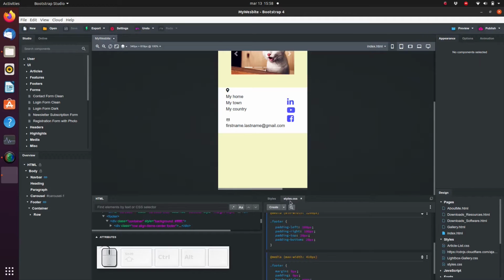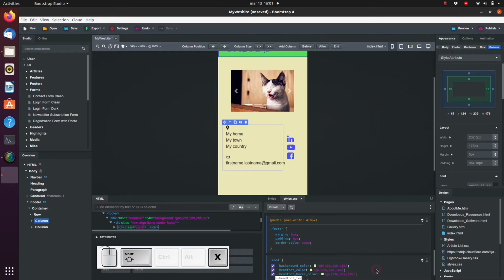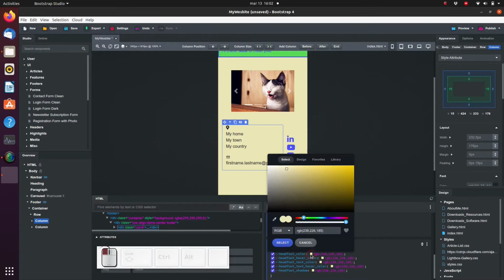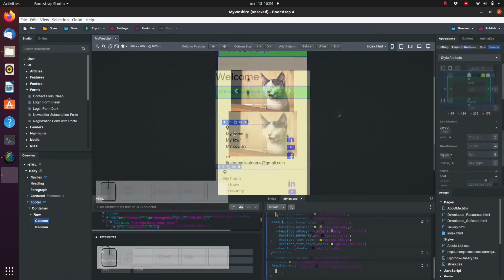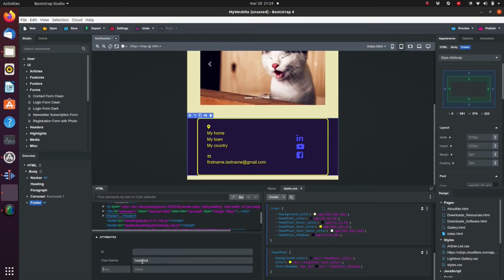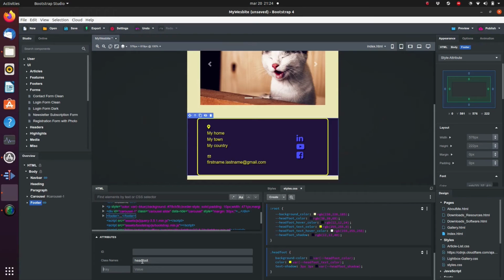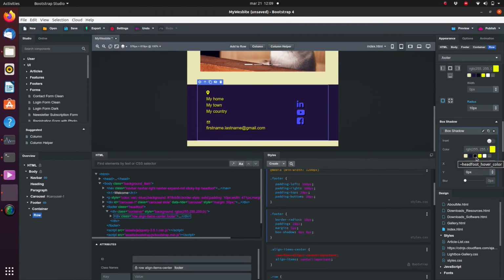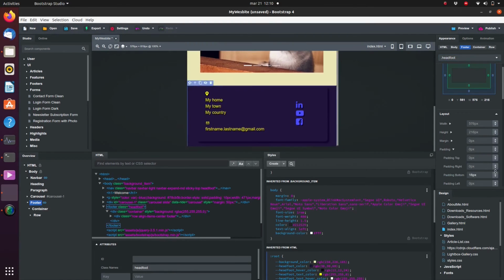Bootstrap - Defining Colors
When we set the background color we picked it directly. If we want to use this color more often it’s a good idea to give the color an easy-to-remember name. That way we could more easily apply the color to different elements. This would also make it easy to change the color later. To do this we define the color in a css block named :root.